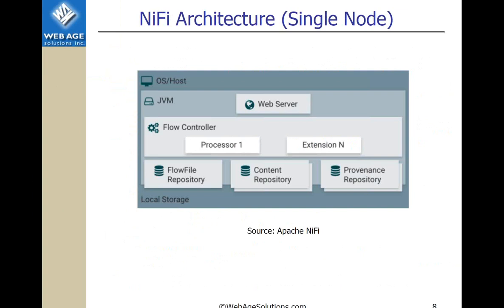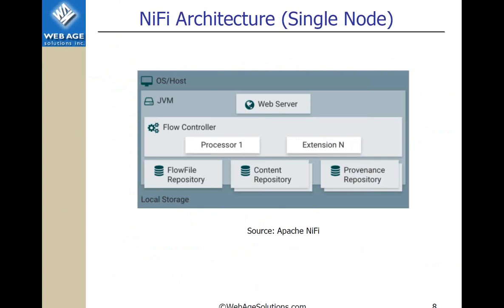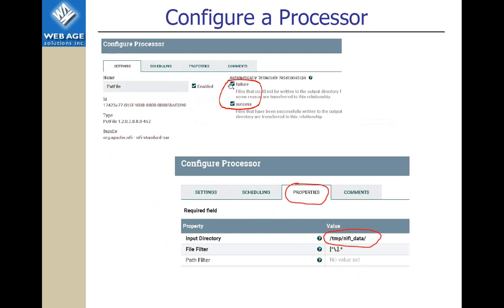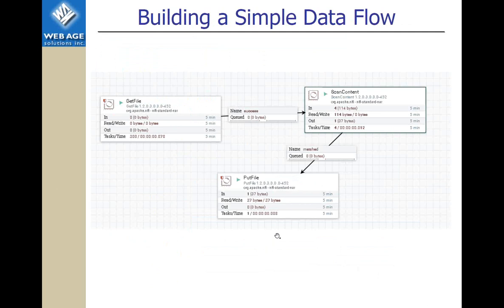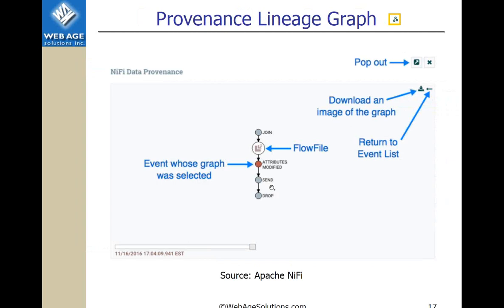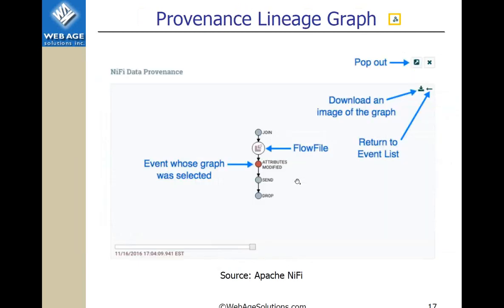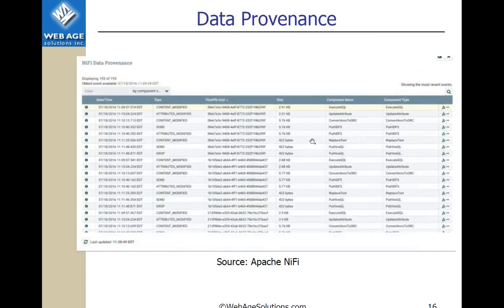Getting Started with Apache NiFi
Apache NiFi is a distributed scalable framework for data routing, transformation, and system mediation. In this webinar, you will learn all you need to know about this versatile framework so you can start using it in your data transfer and data transformation projects.

Presenter: Mikhail Vladimirov, Director of Curriculum Architecture

Related courses:
WA2341 Hadoop Programming on the Cloudera Platform

Web Age Solutions provides mentoring services and skills training to companies navigating the world of online business. Using industry-standard methodologies, we help our clients build efficient and cost-effective e-business systems. Our mentoring programs support the rapid development of mission-critical applications, while our technicians transfer their skills and knowledge to help clients maintain success. Not only does Web Age have hundreds of proprietary training courses to meet your needs, we also offer a full suite of services-from initial consulting to full implementation of your e-business strategy-delivered by experienced technicians and teachers. As a result, Web Age Solutions is the ideal e-business education partner.